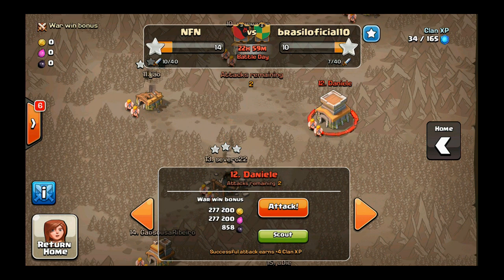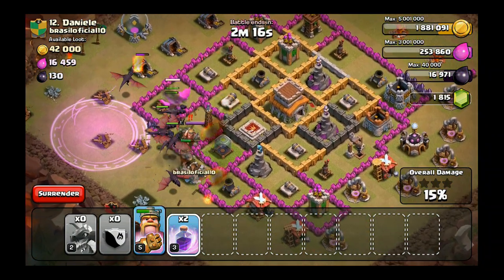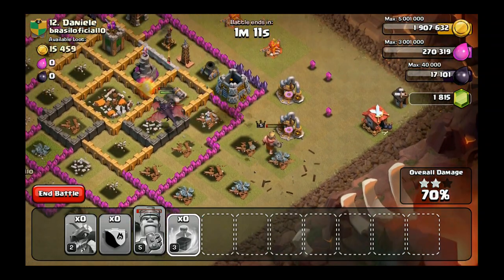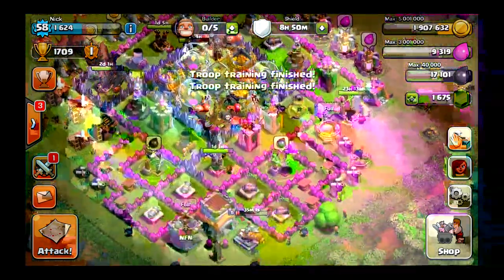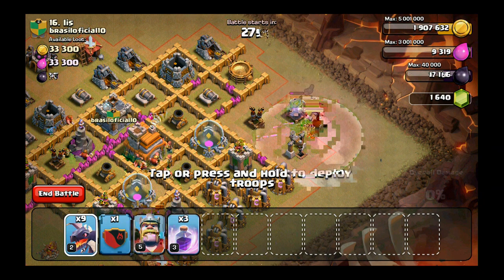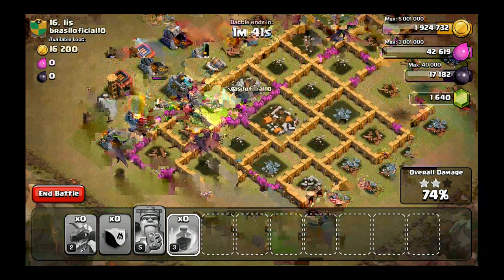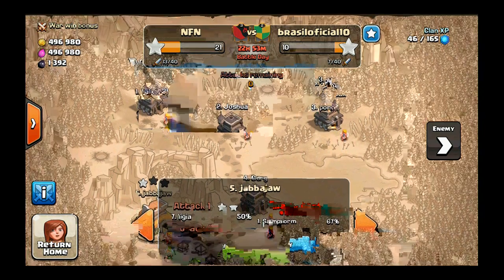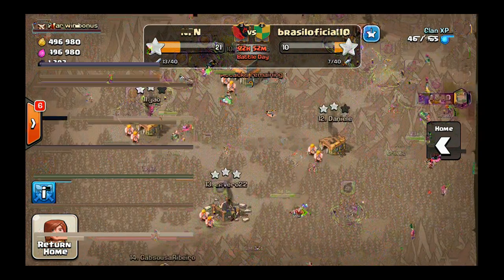Clash of Clans - Live Clan War Raids - Episode 1